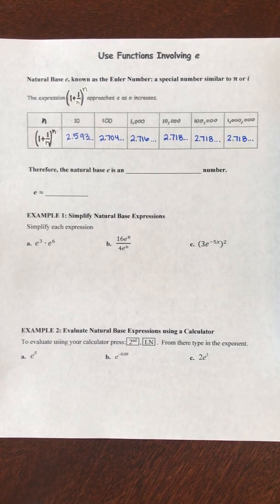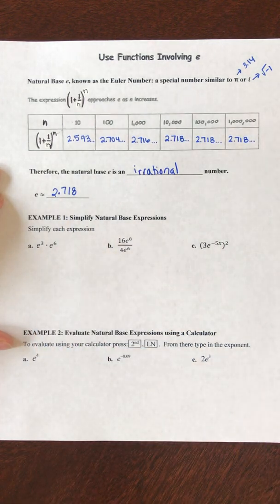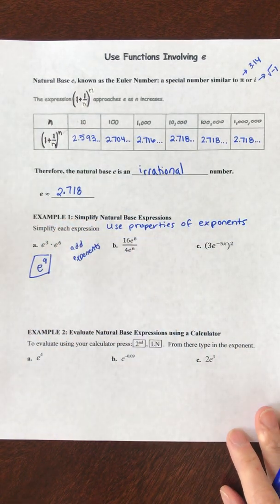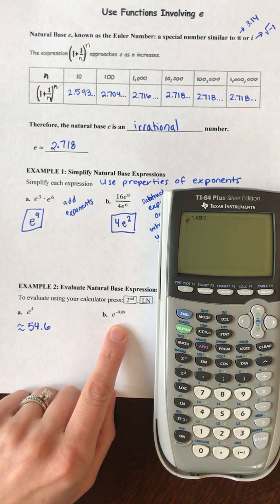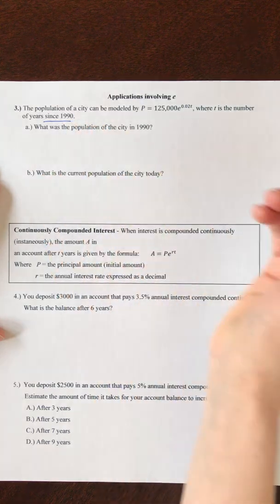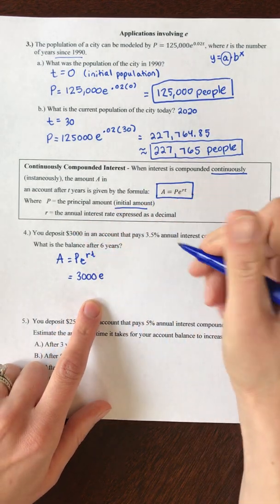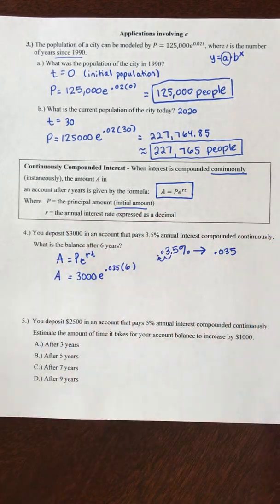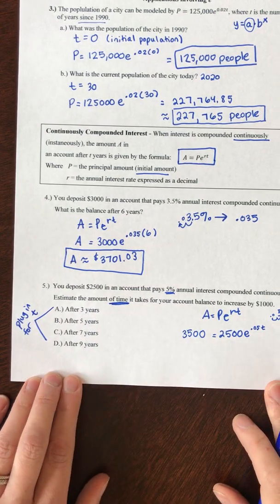Functions Involving e